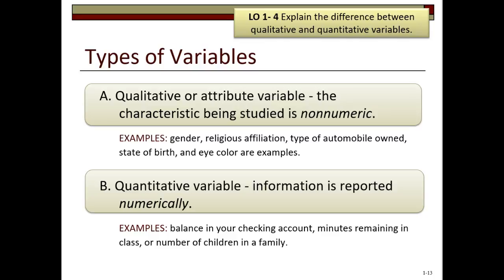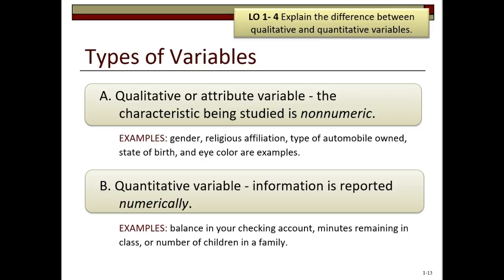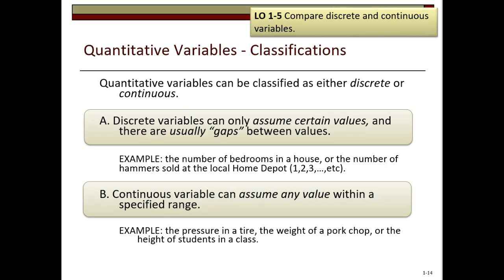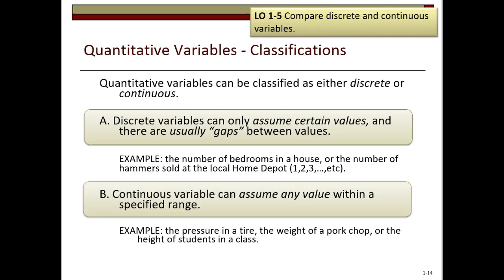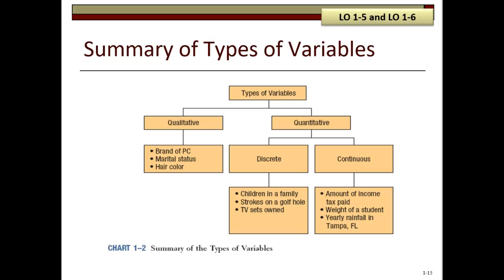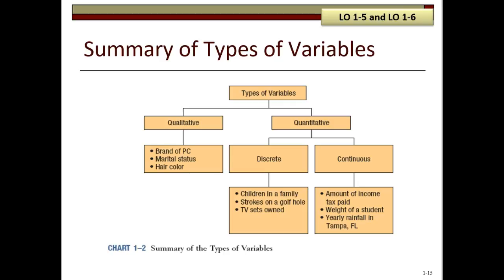Statistics Chapter 1 LO 1-4 & 1-5 Lecture